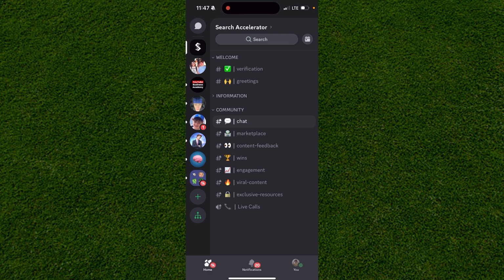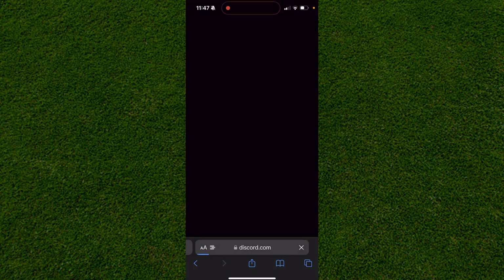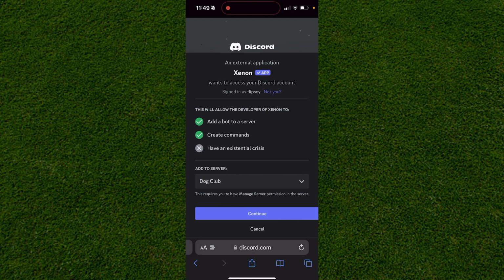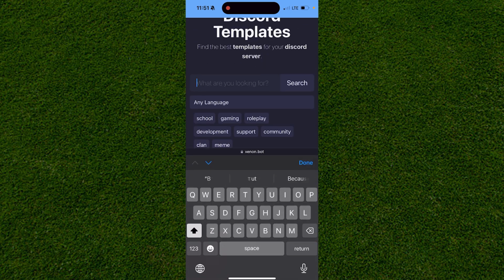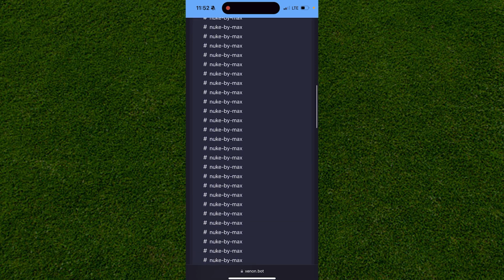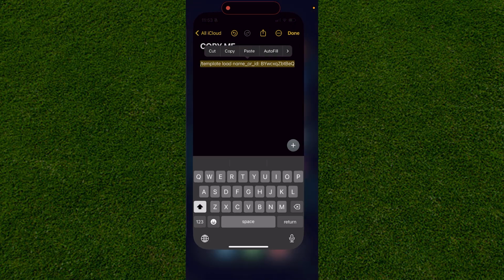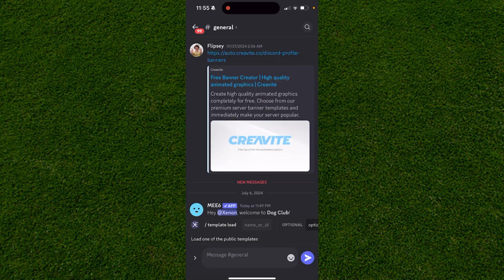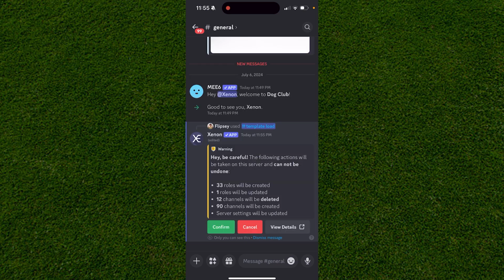UPDATED 2026! How to Make Discord Server With Xenon Bot